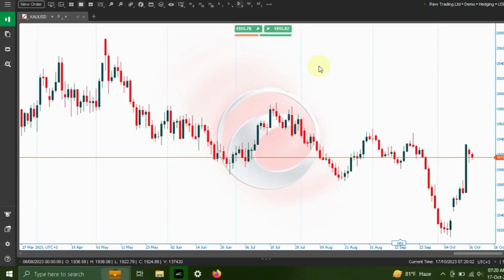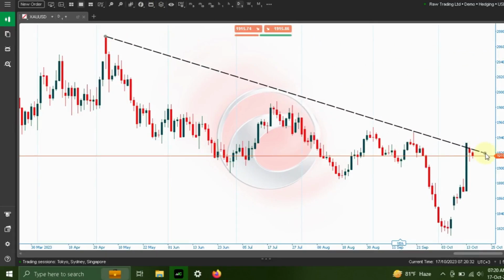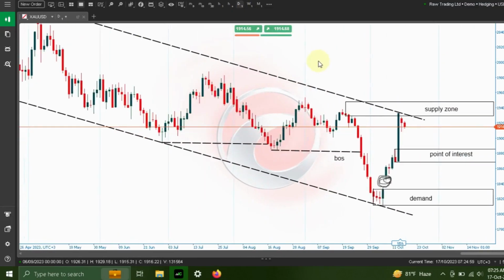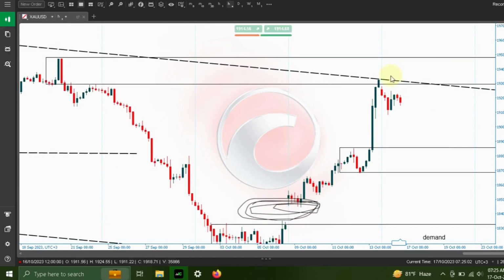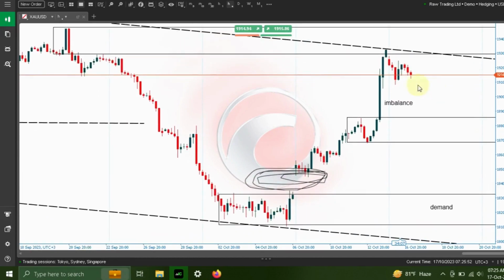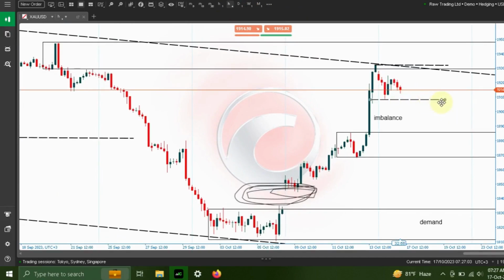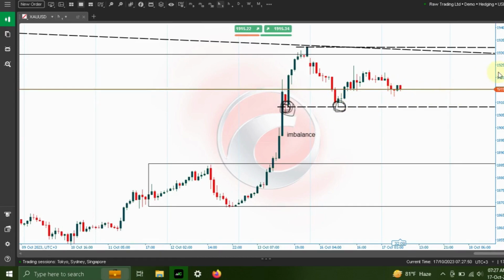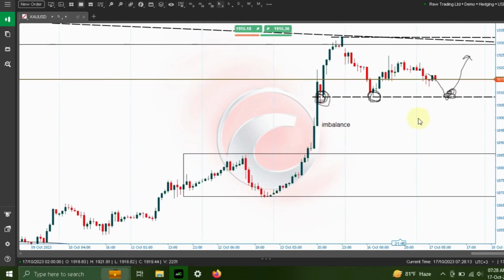XAUUSD WEEKLY MARKET ANALYSIS_technical analysis _MUST WATCH- gold sell or buy?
Welcome to our exclusive XAUUSD analysis! In this video, we will provide you with valuable insights into the XAUUSD market, focusing on its current trends, key price levels, and potential trading opportunities.

Our team of expert analysts has conducted a comprehensive analysis of the XAUUSD pair, analyzing critical factors that may impact its price movements.
forex trading,
forex trading for beginners in tamil,
forex trading robot for android,
forex trading robots in south africa,
forex trading robot software,
forex trading robots that work,
forex trading robot suitable for beginners,
forex trading robot review,
forex trading robot free,
best automated forex trading robot,
free automated forex trading robot,
expert advisor forex trading robot,
3 application forex trading robot safe,
forex trading signals telegram,
forex trading signals live,
scalping
hedging
martingale
strategy
low drowdown
risk mangment
profit loss
best top
btc xauusd eurusd
broker
spread

Stay informed, and let's dive into this XAUUSD analysis together!